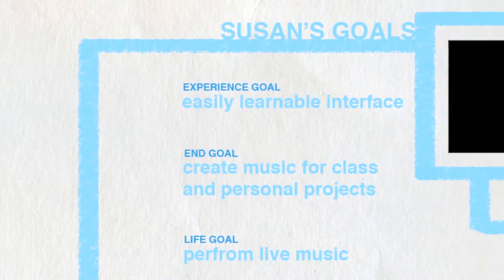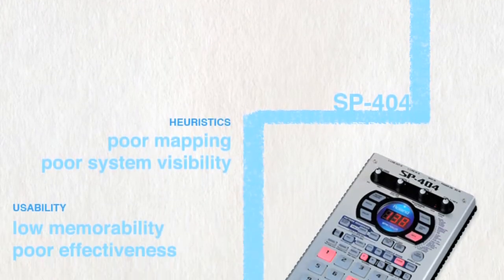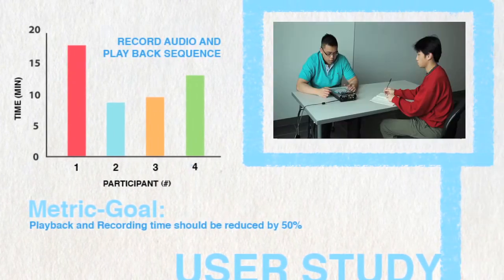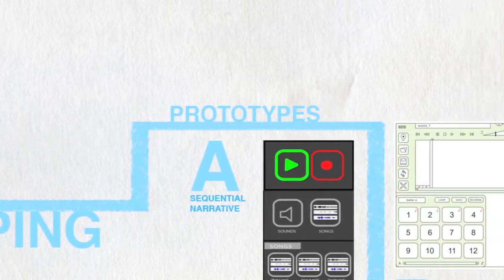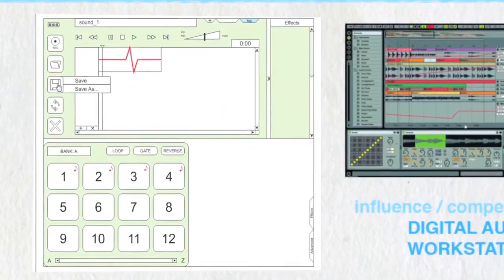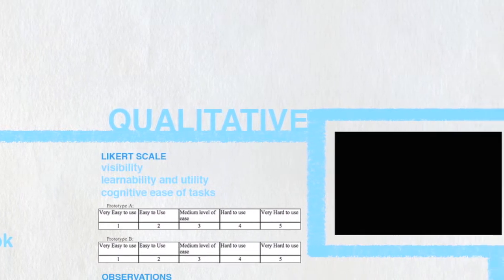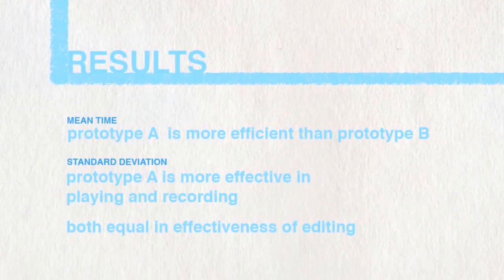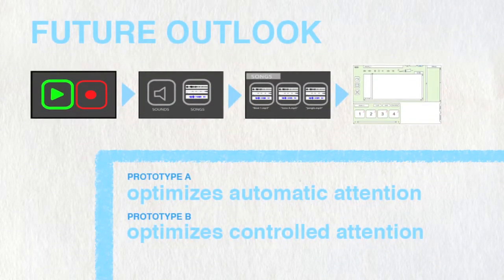User Centered Design- redesign digital simpler (done by team).mov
With the ubiquitous nature of music software, many musicians have been introduced to digital Samplers, which are machines that record, play and edit sounds. Typically these instruments are big, cumbersome studio equipment, but Roland's SP-404 has been targeted toward a smaller audience, who require cheap and portable versions. Unfortunately, the SP404 suffers from a System's Design perspective, where engineers designed a complete set of functionality without addressing the type of audience that might be interested in purchasing such a machine.
We have attempted to correct this error, by switching to a User Centric design paradigm and utilize an iterative design approach to improve the interface. Our goal was to redesign in order to reduce the visible features to just the primary functions, and place advanced features in contextual menus. We evaluated that our target personas would be expert DJ's and novice student musicians and we conducted heuristic evaluation, usability goals and user experience goals that targeted the desires of this market and understood the limitations of the original interface in relation to them. We conducted an initial study where we discovered that typical usage range for the original prototype was too long, and this guided the functional requirements of reducing the visible system parameters and itemizing advanced features.
In our redesign, we decided to implement two different but complementary approaches. The first redesign concept (Prototype A) was based on a sequential narrative gaming paradigm, and was informed by competitors such as gaming consoles to create a kinesthetic interaction. Our second design (Prototype B) was based on the parallel feature search similar to the Desktop/Operating System paradigm with folders and menus. After conducting brainstorming and affinity diagramming sessions, we finally came up with an implementation for each system in a low fidelity rapid prototyping manner.
The low fidelity prototypes allowed for research to be conducted where we could get an evaluation of the strength and weaknesses of each prototype in comparison to each other and to the original goals set out in the first chapter. This translated into actionable results that we can use for future prototypes.
An experimental research, user testing methodology was pursued to collect quantitative and qualitative data that informed us about the causal relation between the prototypes we had built and user behavior. A set of five hypotheses that addressed two main guiding questions lead to the construction of 7 tasks to conduct the research.
Six users were tested with each prototype alternating and the test was followed by qualitative questions addressing the learnability, explorability, efficiency and effectiveness of the system. Our results show that prototype A was more efficient and learnable than B, while B was more effective and explorable. The insight gained was that reasons for this division are in how each prototype guides Automatic versus Controlled attention.
In Conclusion, we fulfilled the requirements stated in Chapter I and gained insight into why our redesigns performed in that way. We understand that it is the type of attention that needs to be designed and this informs us in the next stage of the iterative cycle.